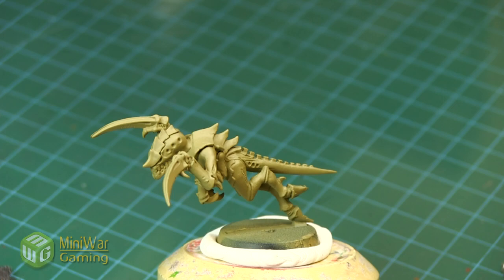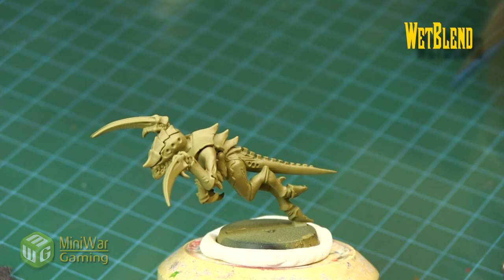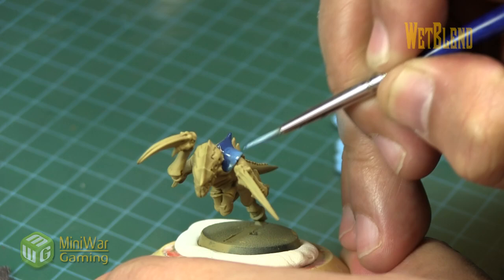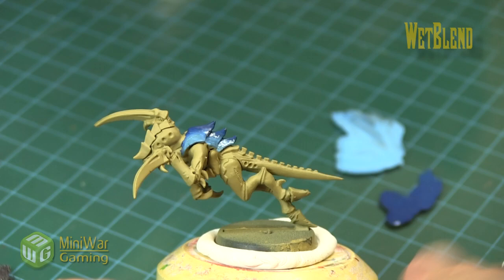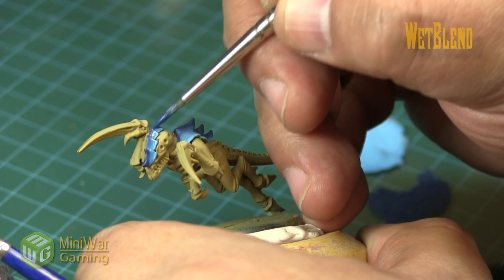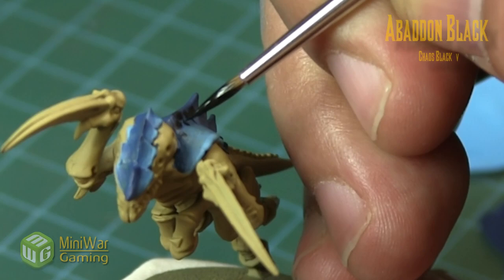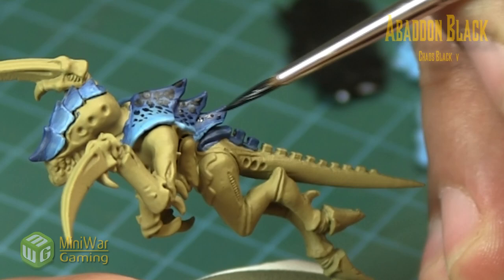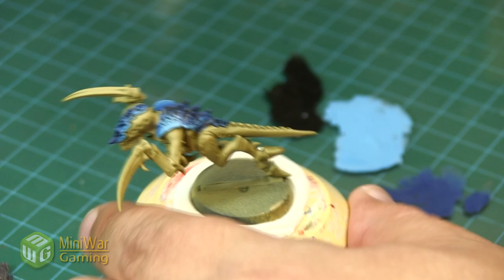Quick Tip Poison Dart Frog (blue)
In this video Kris shows us how to achieve a blue poison frog pattern on our models